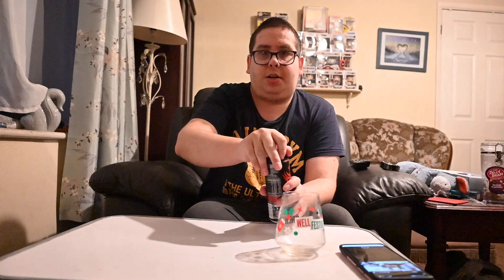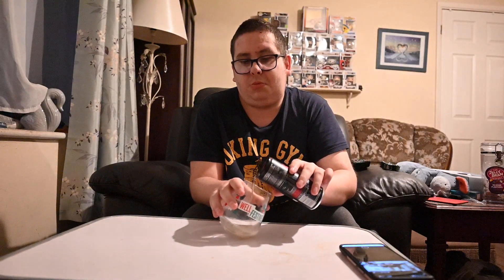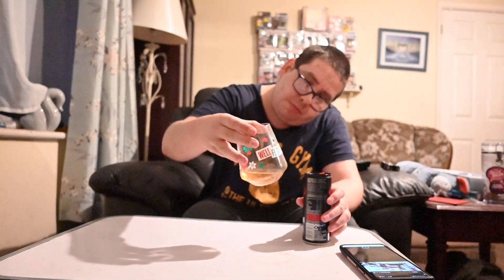Review Of Dragon Energy Drink